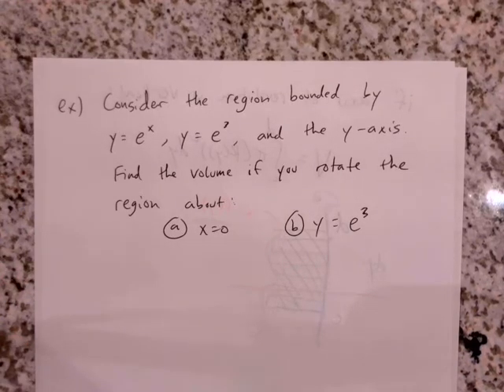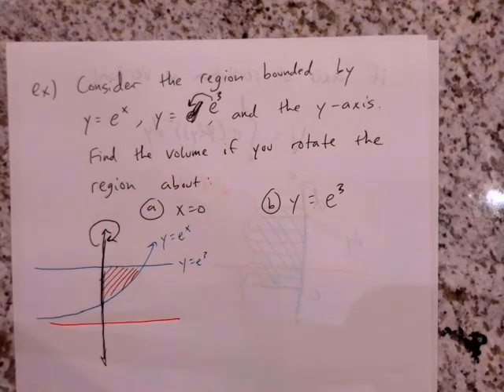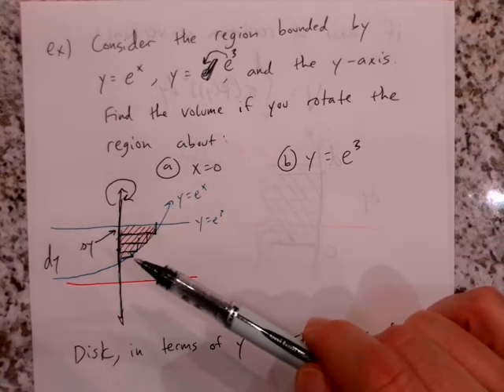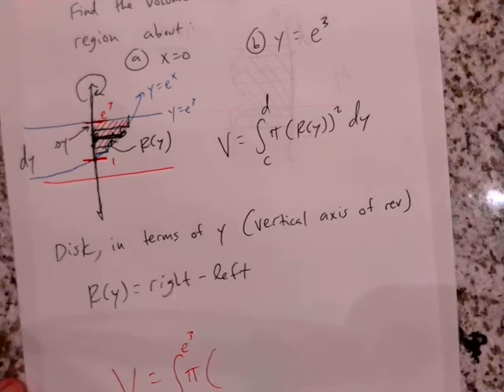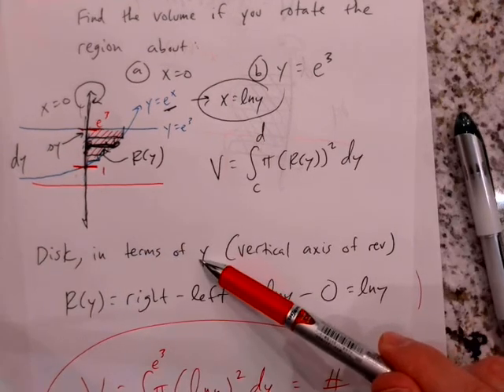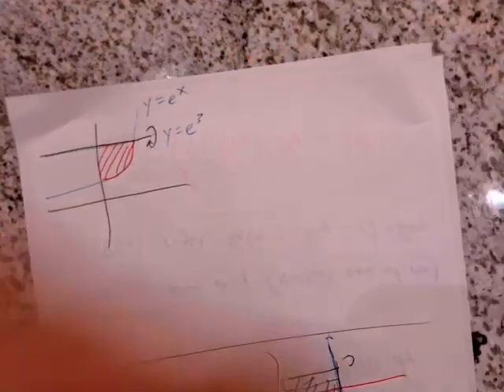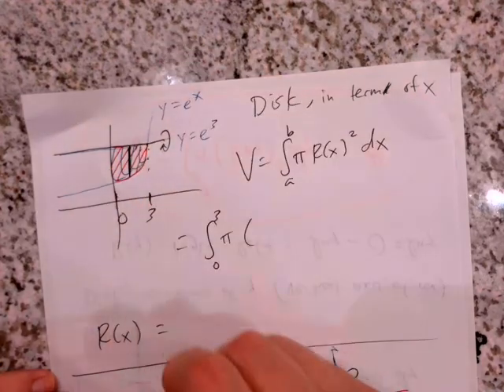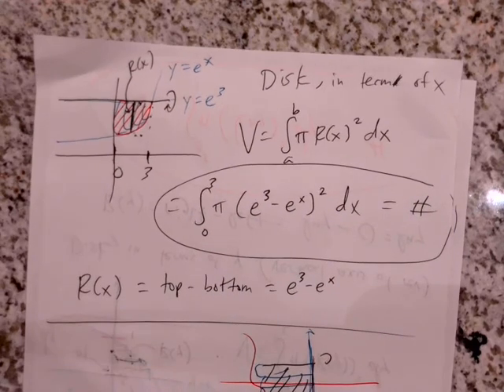L12 Clip2 Example of Disk Method